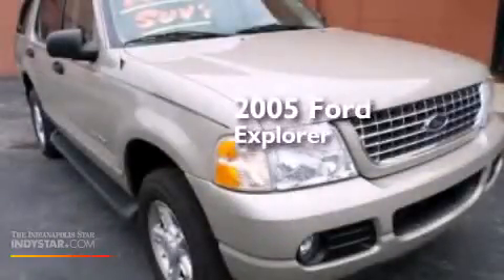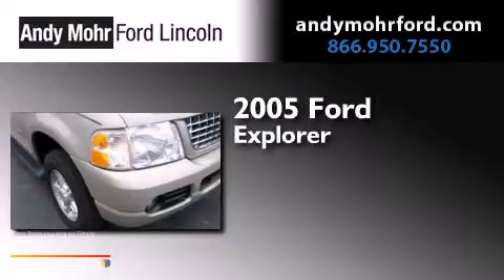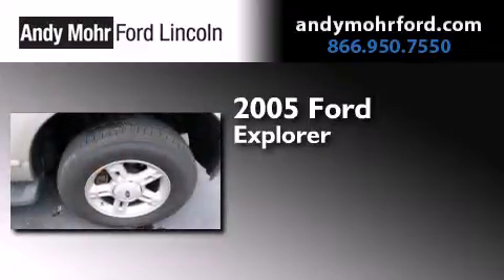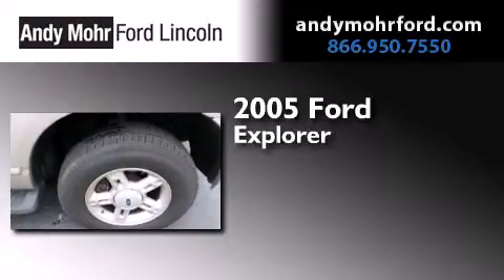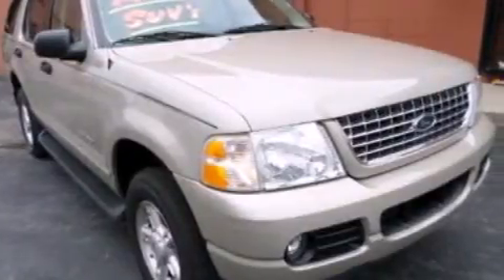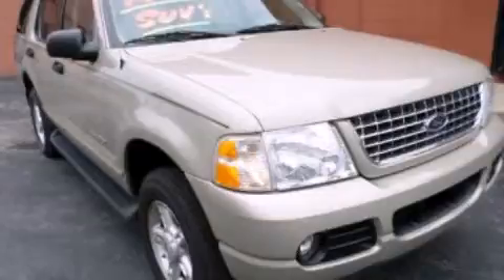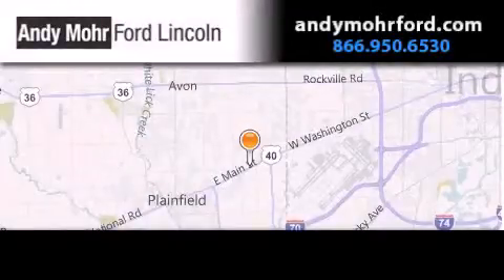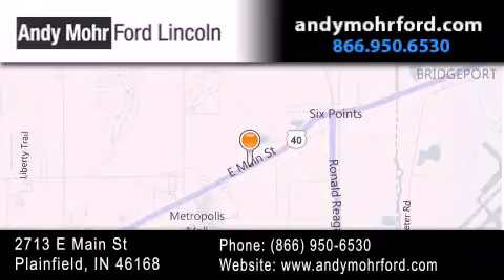2005 Ford Explorer Plainfield IN 46168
We've been honored to serve the Plainfield IN area , we promise that your experience at our dealership will exceed your expectations ! Year : 2005 Make : Ford Model : Explorer Engine : 4.0L V6 12V MPFI SOHC Flexible Fuel Trans . : 5-Speed Automatic Exterior : Tan Stock : SPC006 Andy Mohr Ford Lincoln 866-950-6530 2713 E. Main Street Plainfield , IN 46168